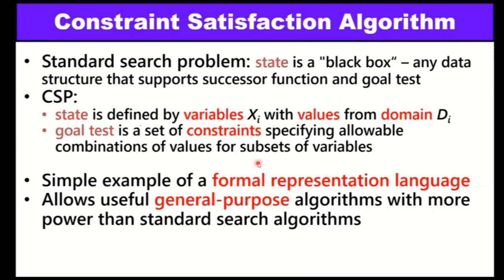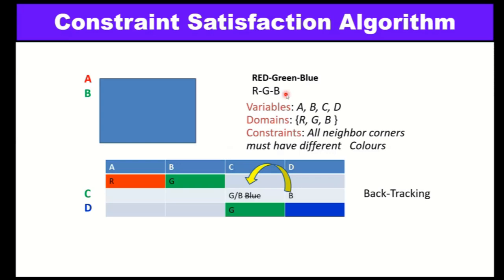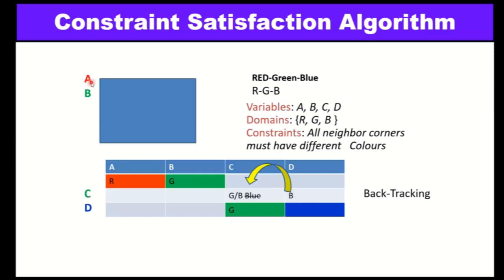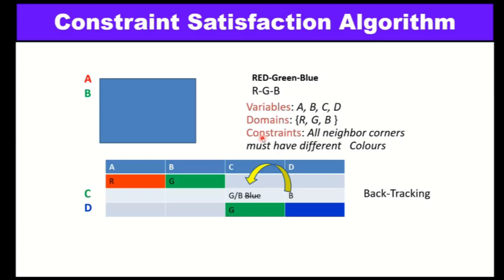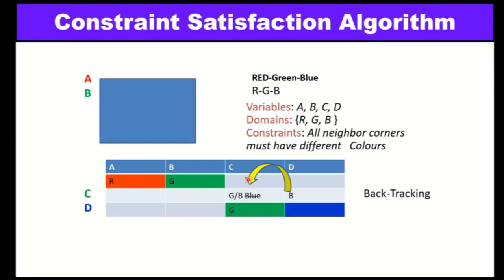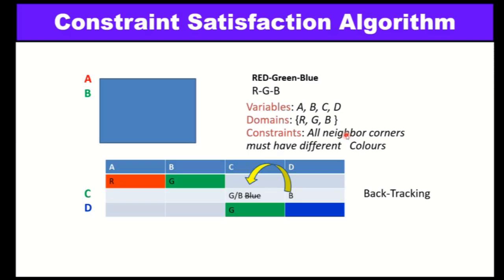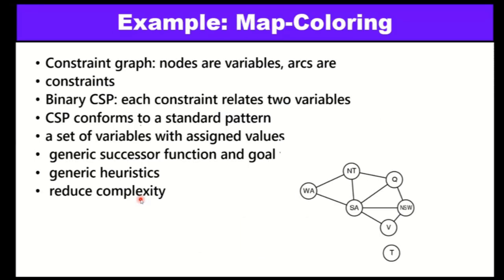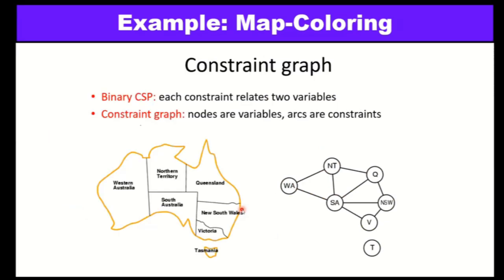Constraint Satisfaction Algorithm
This video is part of Unit No 1- AI Search and Path Planning Techniques of course AI in Robotics EX471. The focus of discussion is Constraint Satisfaction Algorithm. Step by step solution to Constraint Satisfaction Algorithm is discussed in detail. The properties of Constraint Satisfaction Algorithm are also highlighted.
A special discussion on Back tracking properties of Constraint Satisfaction Algorithm is done in this video